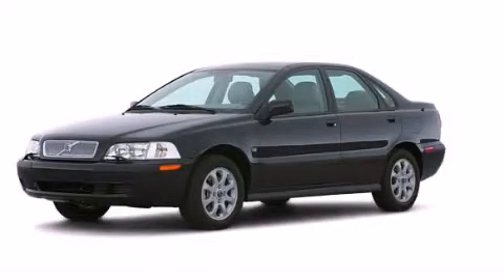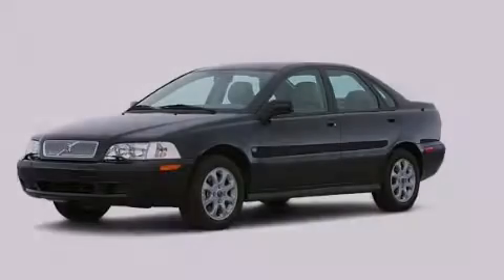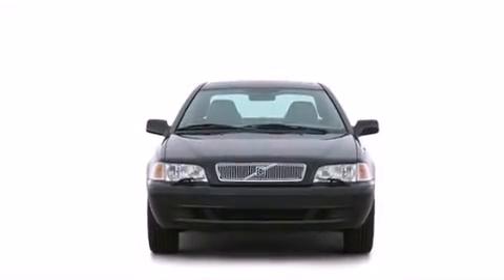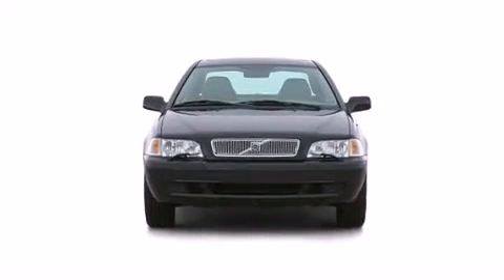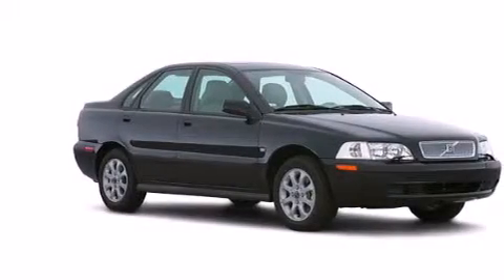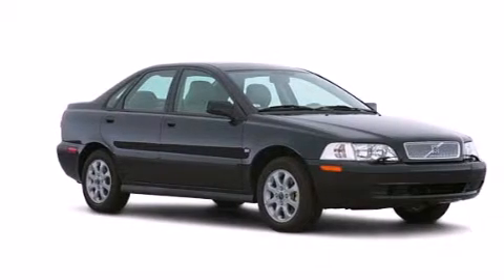2003 Volvo S40 Plainville CT 06062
We've been honored to serve the Plainville CT area , we promise that your experience at our dealership will exceed your expectations ! Year : 2003 Make : Volvo Model : S40 Engine : 1.9L 4 Cyl. Fuel Injected Turbo Trans . : Not Specified Miles : 104,957 Crowley Volkswagen 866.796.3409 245 New Britain Ave Plainville , CT 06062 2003 Volvo S40 Plainville CT